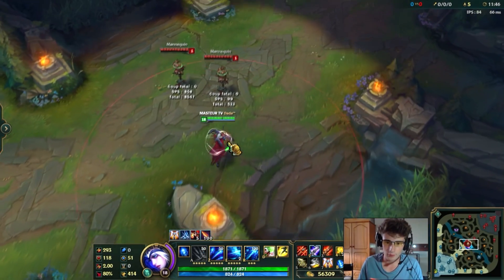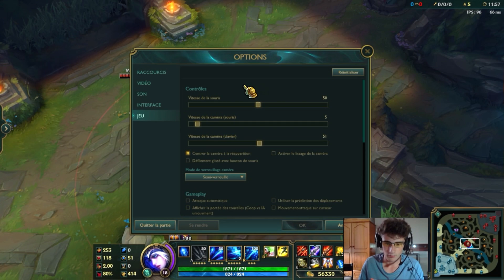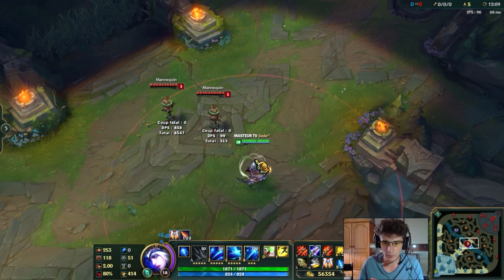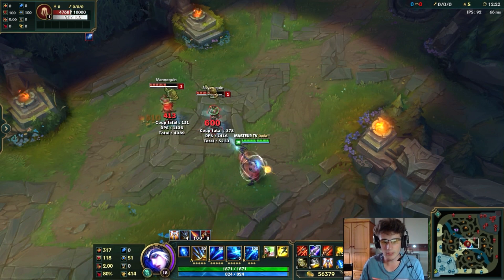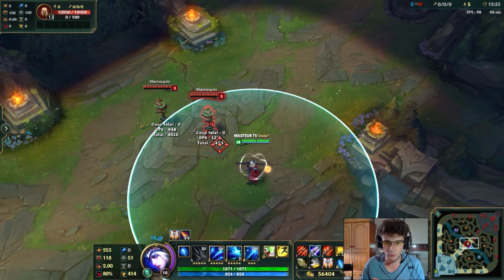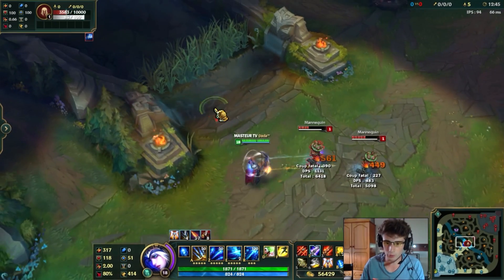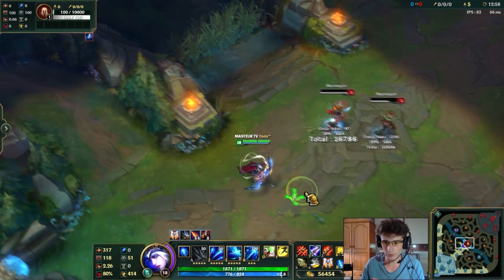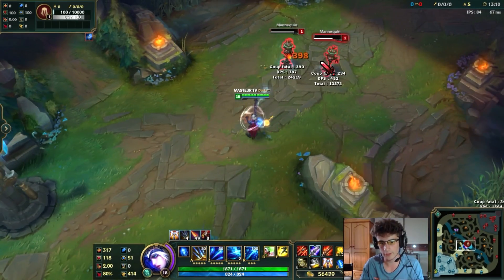Comment Hit and Run Parfaitement ? | League Of Legends Fr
▬▬▬▬●Informations ●▬▬▬▬
On apprend à maitriser le Hit and Run avec le Qclick
Patch: 7.13
▬▬▬▬●Contact Pro Only●▬▬▬▬

▬▬▬▬● Me faire un don ●▬▬▬▬

▬▬▬▬● Me suivre●▬▬▬▬